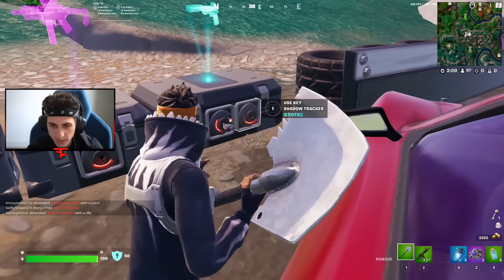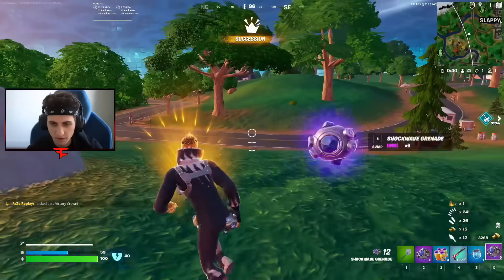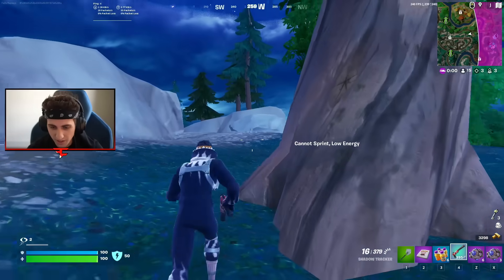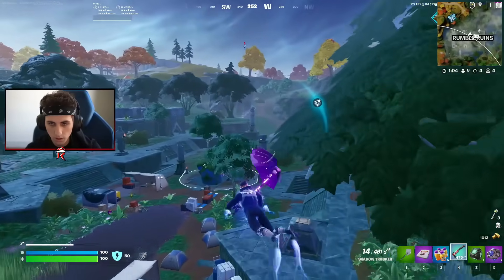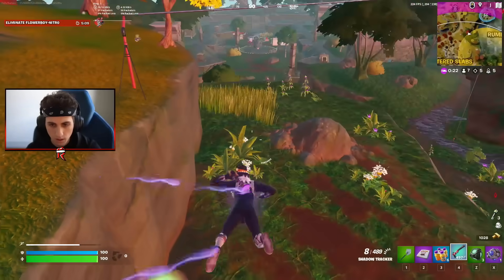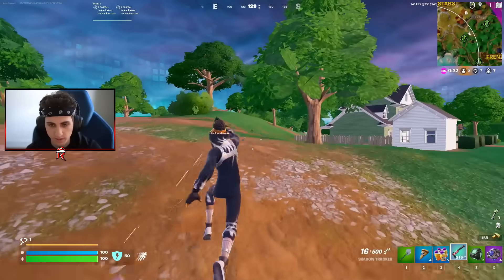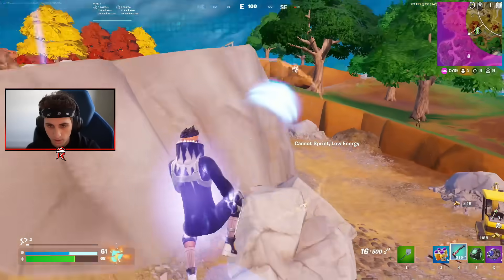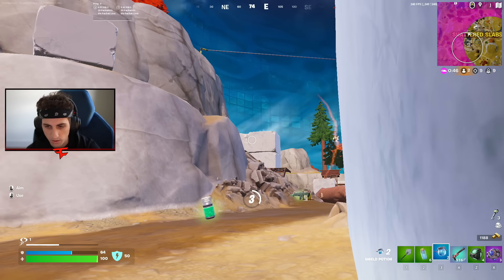How good is this Pistol?🤔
What do you think of this pistol?